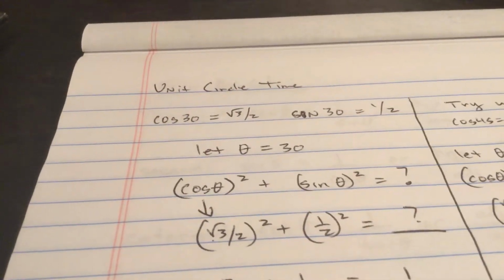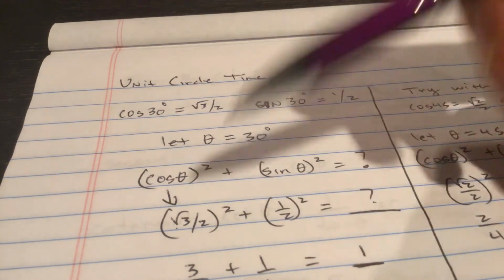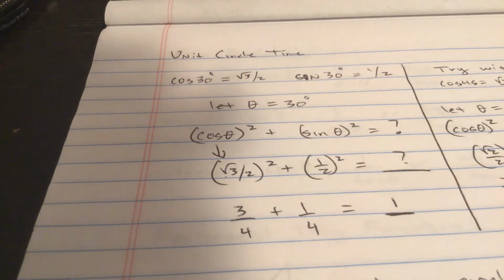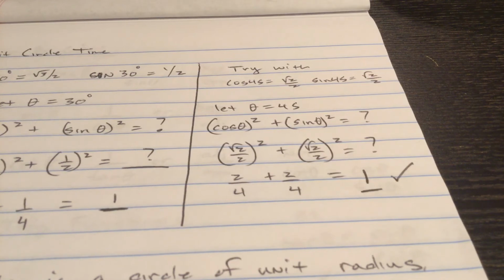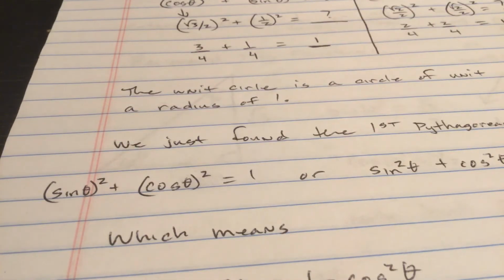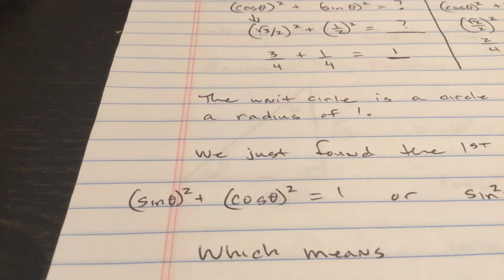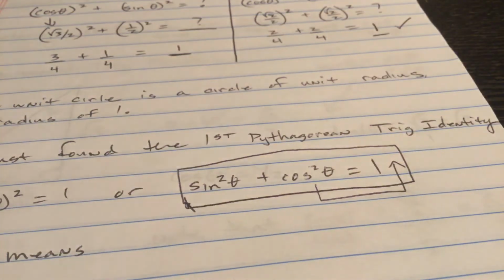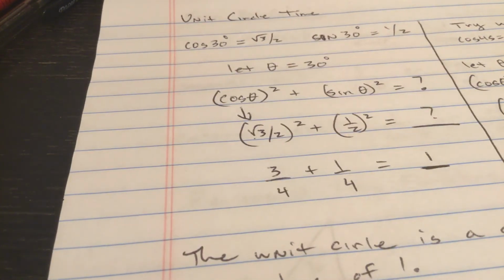Calculus Trig Review for Fall 2020 Video #1